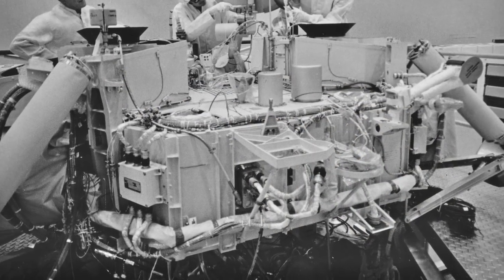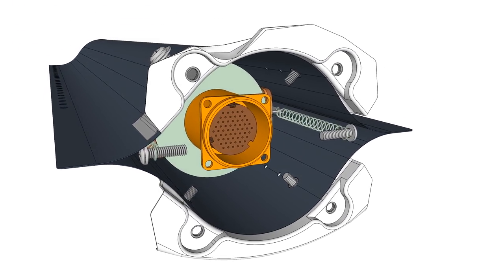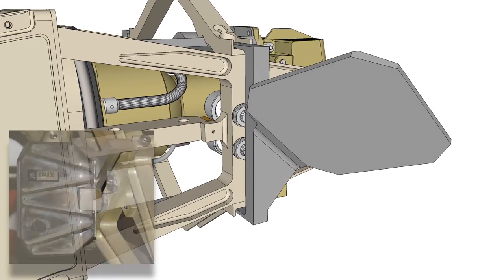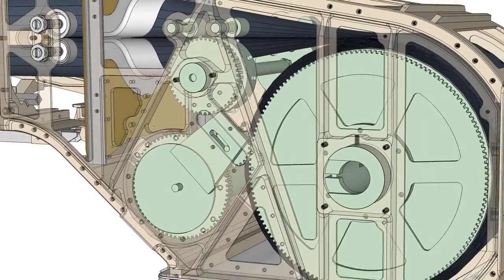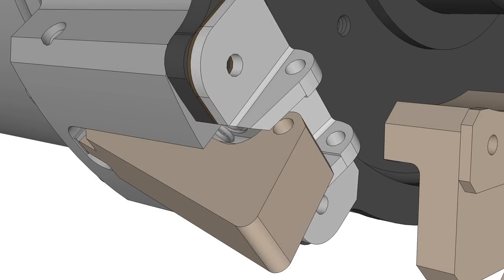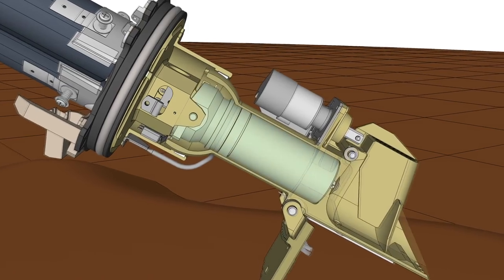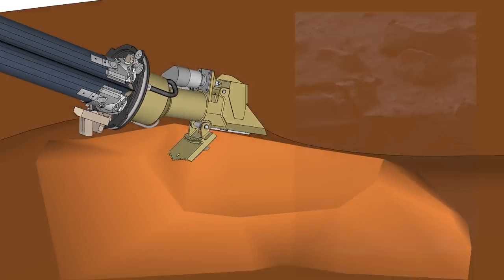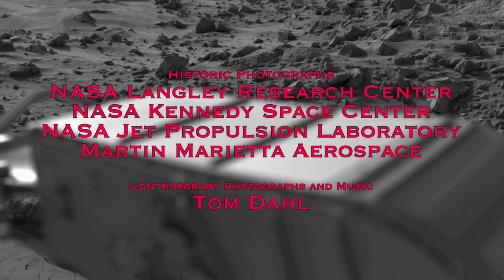Viking Lander Surface Sampler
NASA's Viking mission landed two spacecraft on Mars in 1976, Viking landers 1 and 2. This video describes in detail the design and operation of each landers' Surface Sampler Acquisition Assembly, an electro-mechanical subsystem for scooping up samples of mars soil and delivering them to lander science instruments for analysis. The sampler enabled one of Viking's primary mission goals - to learn about the chemistry and possible biology of Mars.

The video demonstrates the sampler hardware using a high-fidelity 3D digital model of the Viking lander that is a work-in-progress hobby of mine. Some renderings of the model components, still under construction:

Most of the animations were created using a beta version of Fredo6's SketchUp extension "Animator". Two sequences (winding of the flat conductor cable, and backhoe trenching) were created using Anton Synystia's "MSPhysics" extension.

My thanks to the following organizations who have allowed me to research their Viking artifacts:

The Viking research photographs and measurements I've captured (plus some historic information I've collected) are available in the following albums: